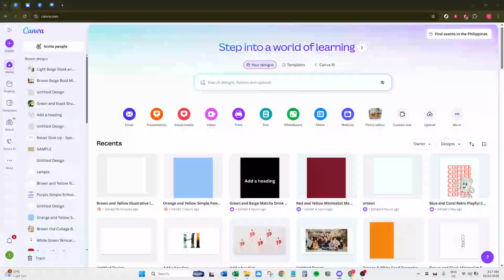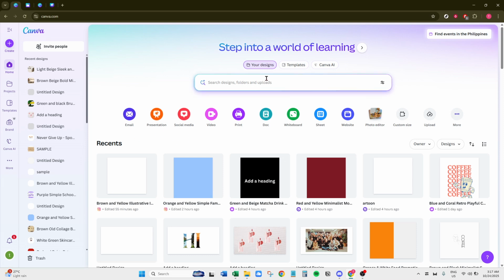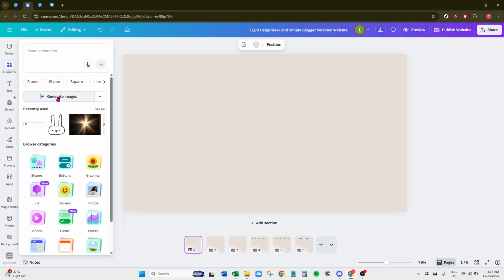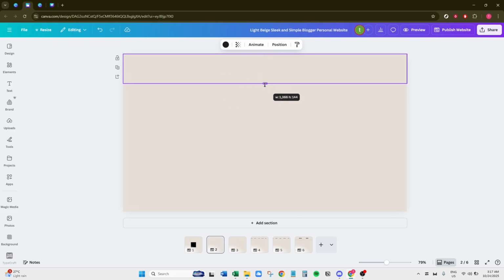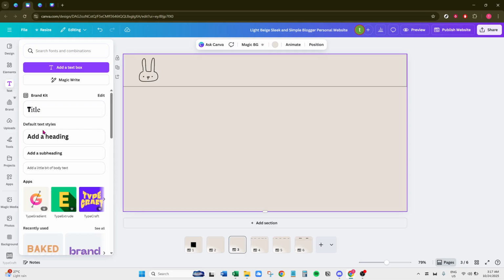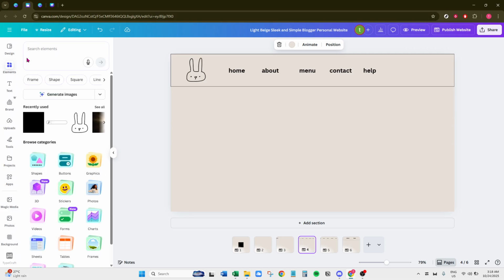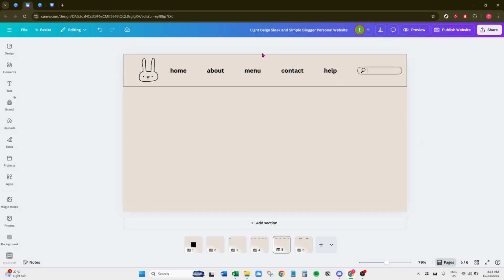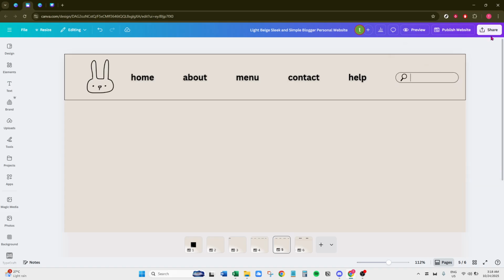How To Create Website Navigation Bar In Canva [2026 Guide]